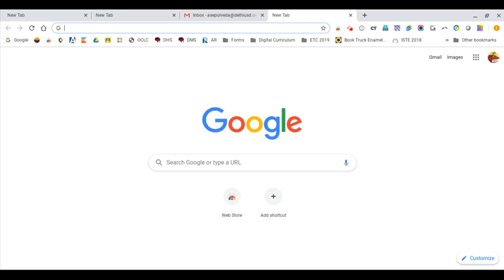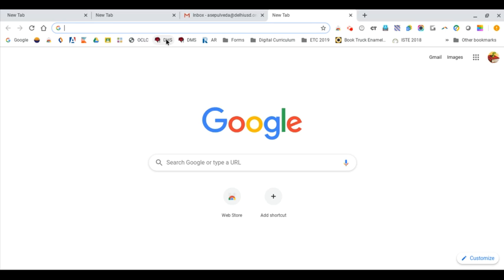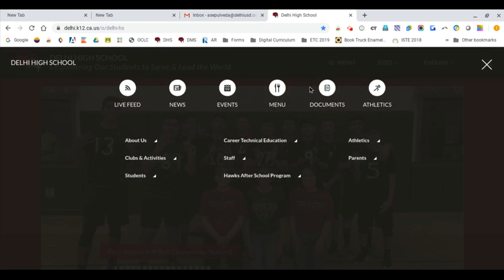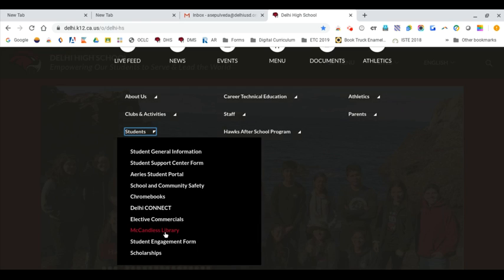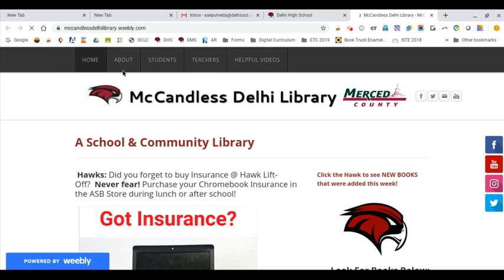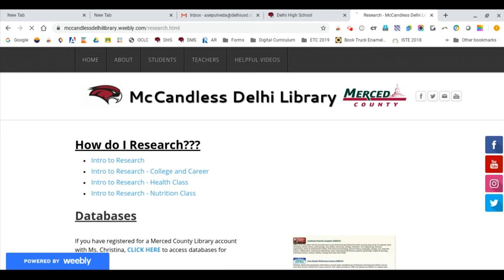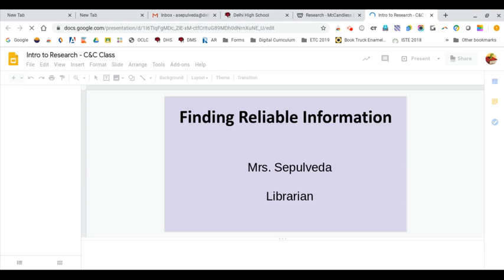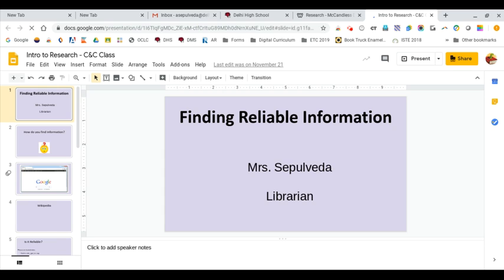Library Website - How to Access Research Presentations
This video will show students and staff how to access research information that Library Staff has presented to classes at Delhi Middle School and Delhi High School